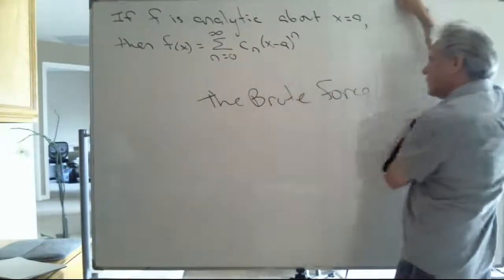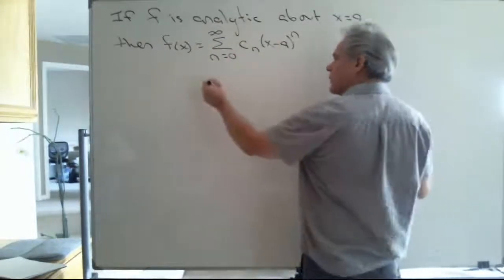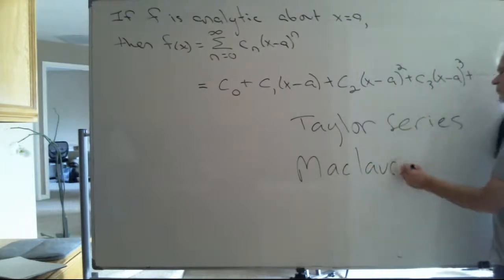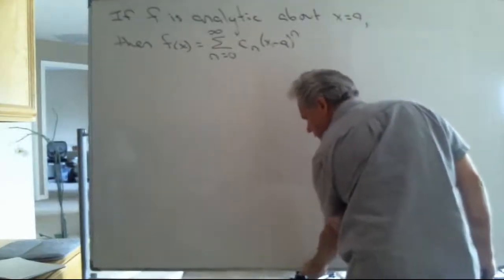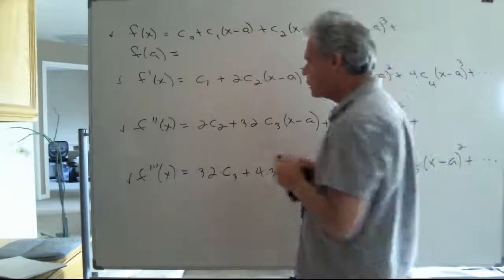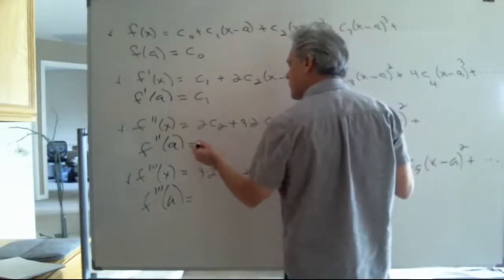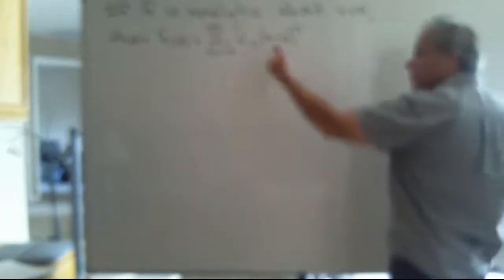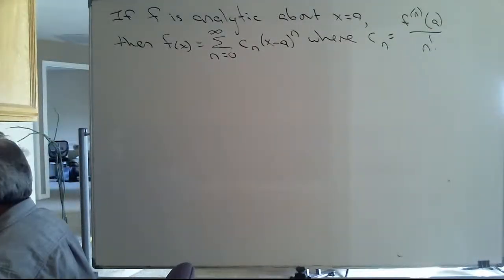Math 31, Taylor